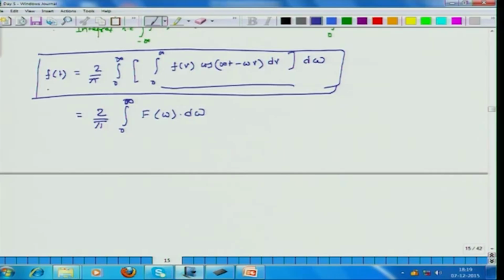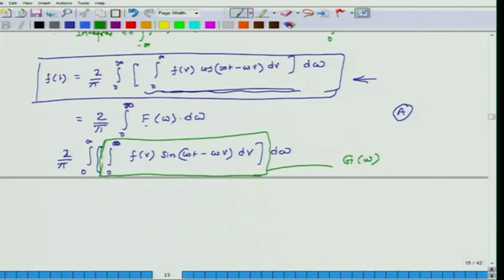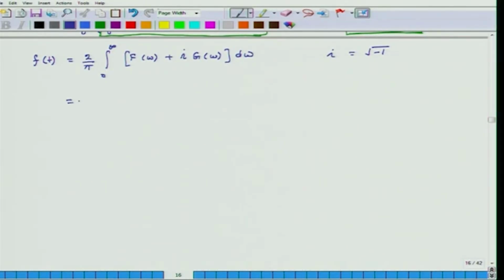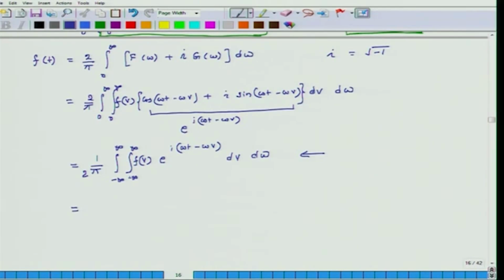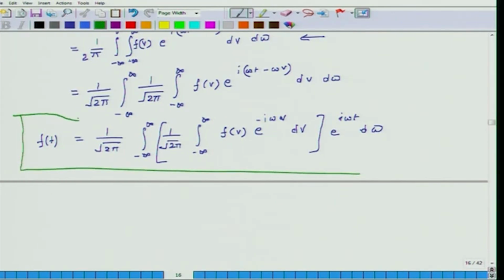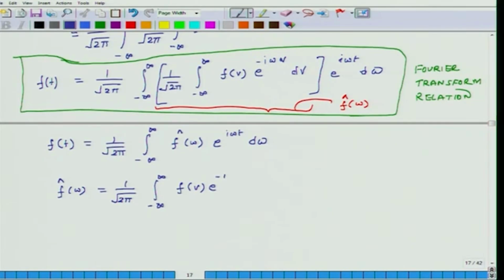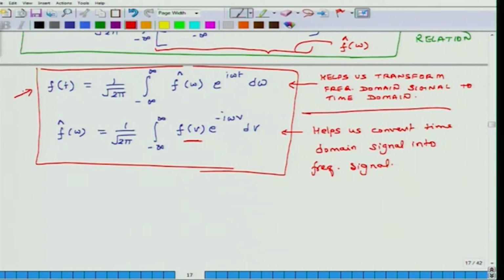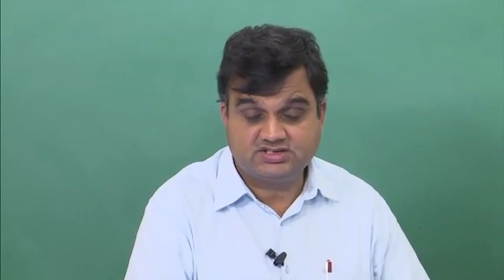Lec30: Fourier Transform - Continuation